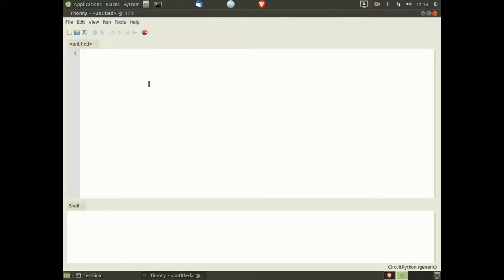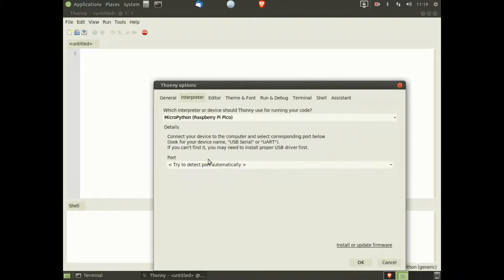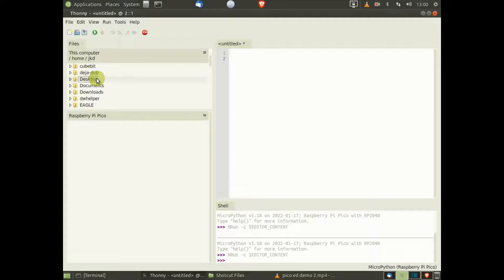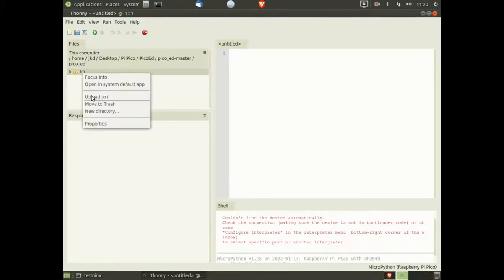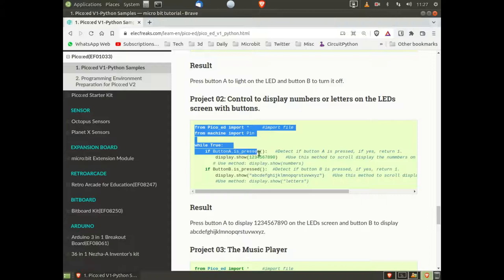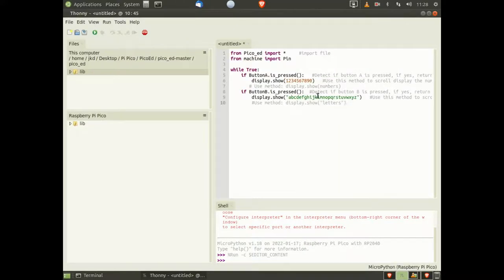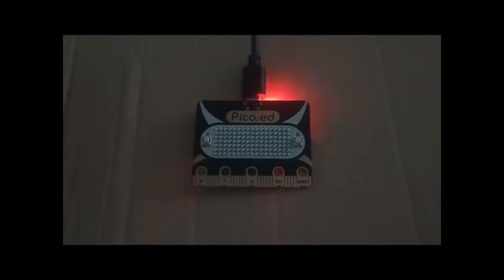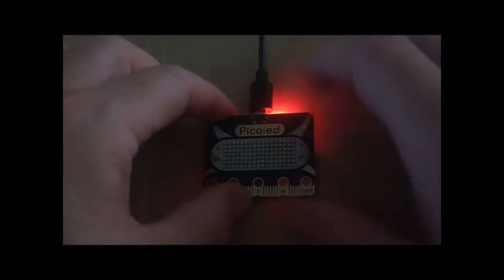PicoEd & Thonny Demo 1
A short video on how to use Thonny with A Pico:Ed (v1.0) board from ElecFreaks - programmed in MicroPython

Before starting you will need to download a Python package direct from the ElecFreaks Learn

Once downloaded UnZip the file - it will contain a Folder called "lib" - make a note of where this is saved on your computer as you will need this location later on!

Please note this is the first time i have used a video editor ( Shotcut ) to edit together several videos & audio files - please accept my apologies for the bad editing!!!